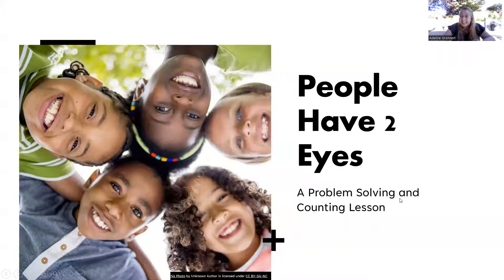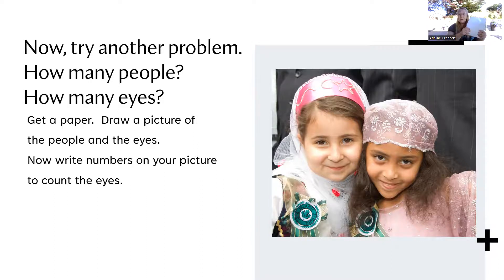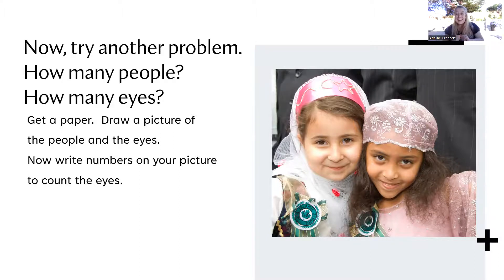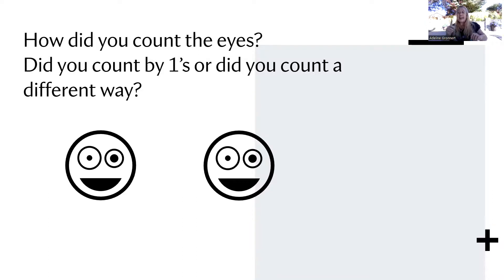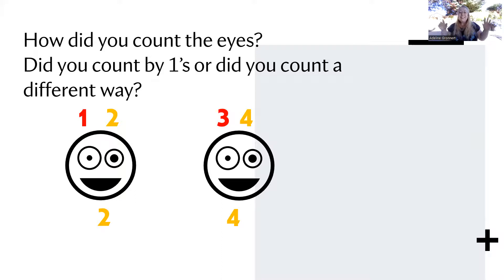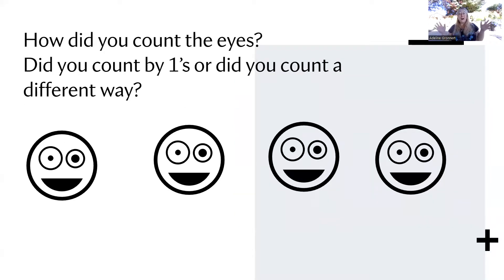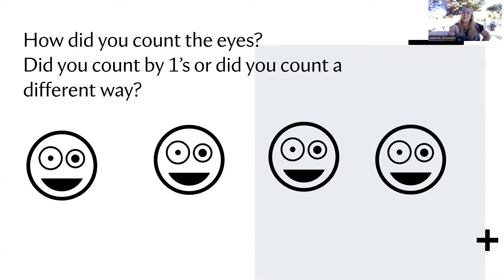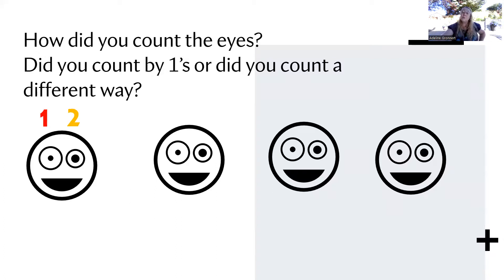People Have 2 Eyes Lesson 2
People Have 2 Eyes is a lesson in problem solving and counting by 1's and 2's.  In this lesson, students learn how to express mathematical ideas with pictures, numbers, and with words. This is lesson 2 of 3.